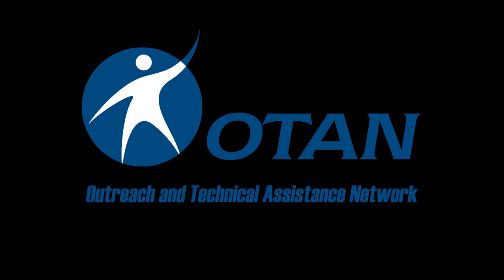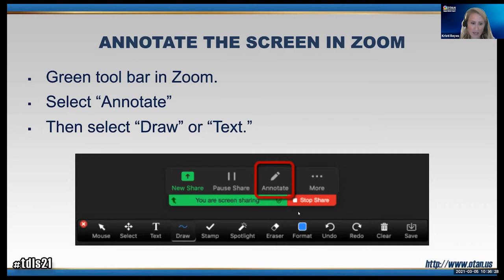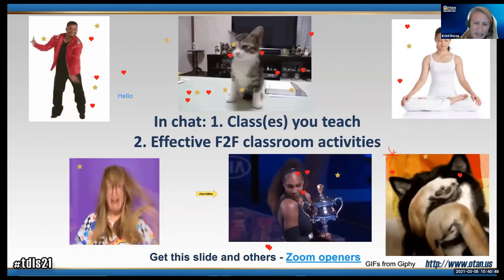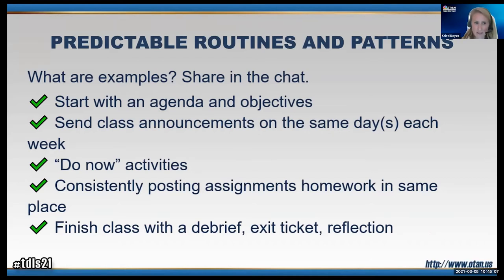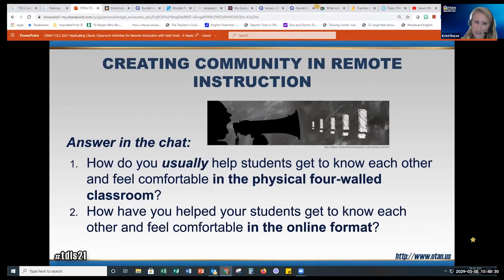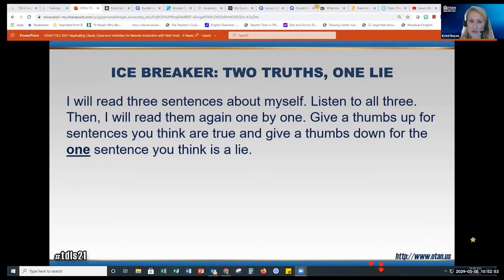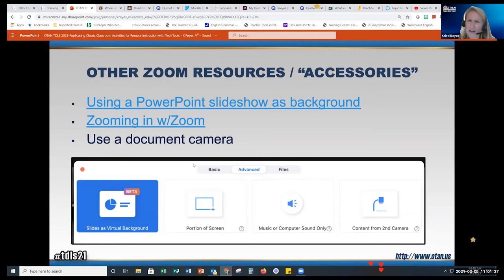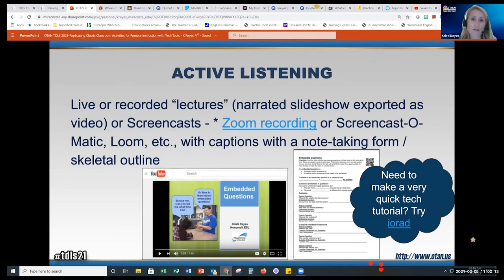TDLS '21 - Replicating Classic Classroom Activities for Remote Instruction with Tech Tools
Attend this workshop to find ways to replicate some of the best F2F activities in synchronous online instruction with readily-available and easy-to-use tech tools that will transform your remote teaching into a more student-centered, interactive experience for everyone.

PRESENTER: Kristi Reyes, OTAN SME, MiraCosta College Continuing Ed
DATE: 03/05/21